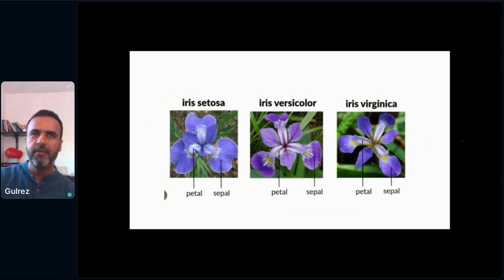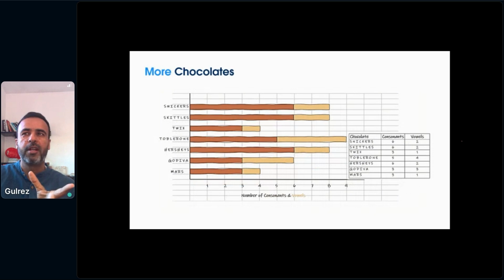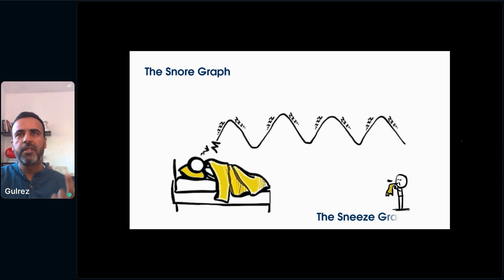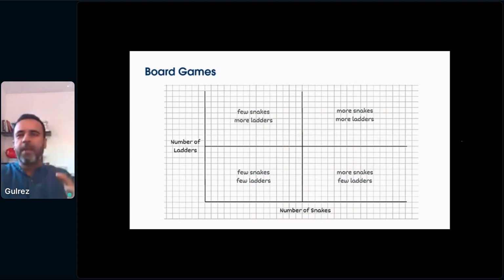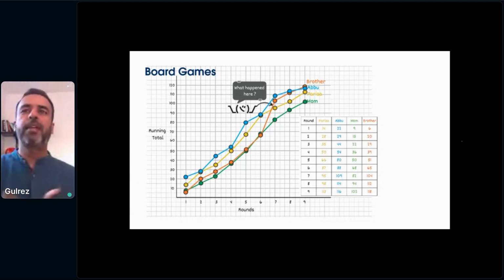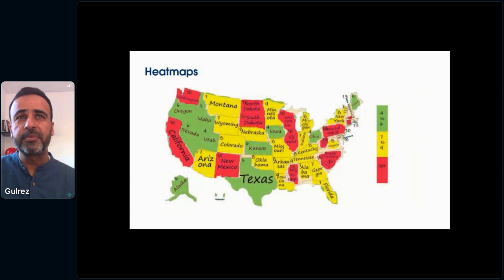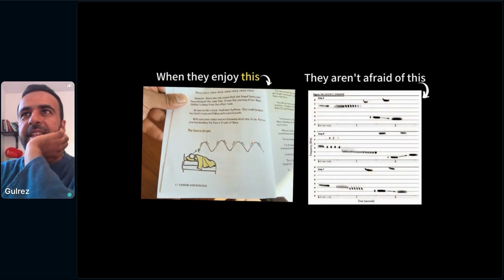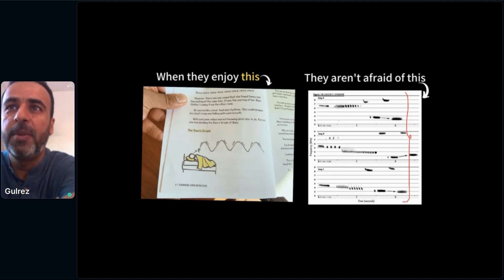Drawing Data with Kids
Data can be fun, creative, and accessible for everyone—even kids! In this inspiring video, Gulrez Khan, Author and Data Science Lead at PayPal, introduces a unique approach to teaching data literacy to children through the art of drawing.

Gulrez shares his innovative methods for engaging young minds with data, transforming complex concepts into simple, playful activities that kids can enjoy. By combining storytelling with hands-on creativity, he shows how children can learn to visualize and understand data in a way that's both educational and entertaining.

Whether you're a parent, educator, or data enthusiast, this video offers valuable insights into how you can introduce the next generation to the world of data. Join us to see how drawing and data can come together to inspire young learners and foster a lifelong interest in data science!